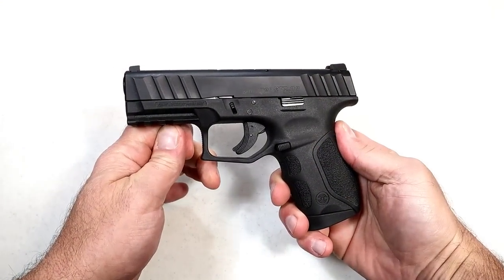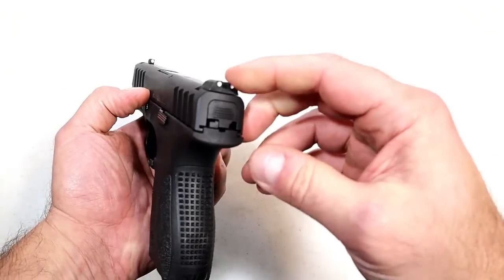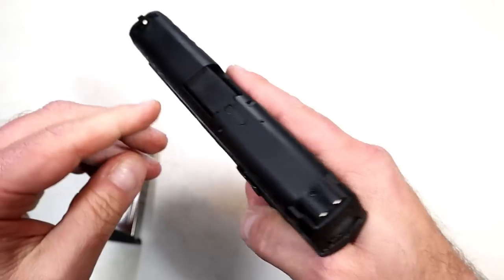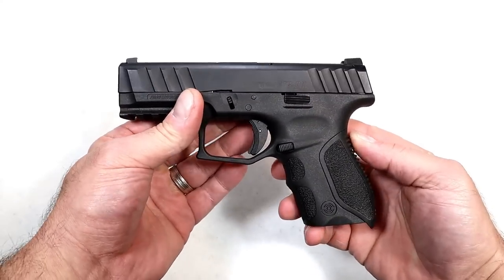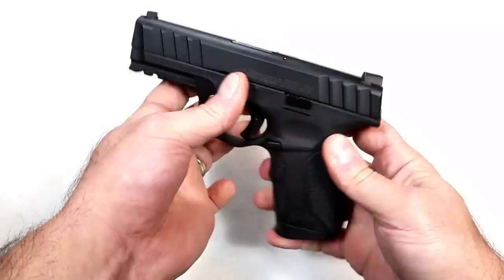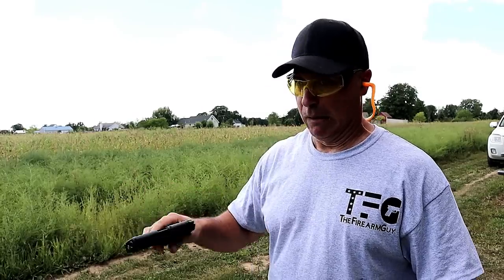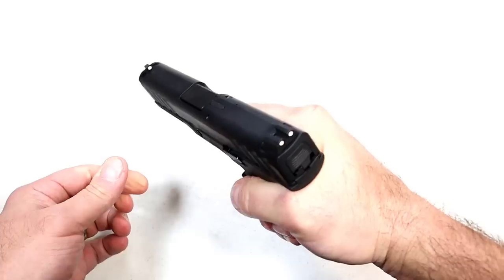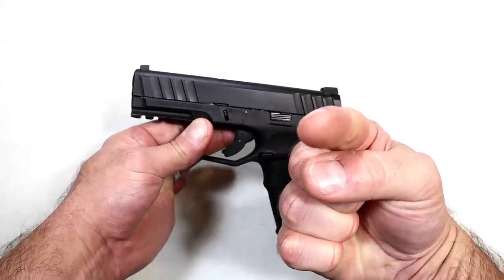Stoeger STR-9C "Budget Series" - TheFirearmGuy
Stoeger STR-9C "Budget Series" The Stoeger STR-9C has been a reliable budget handgun for me. It's a mid-size pistol with 13 round mags. What are your thoughts on this or the larger Stoeger STR-9?